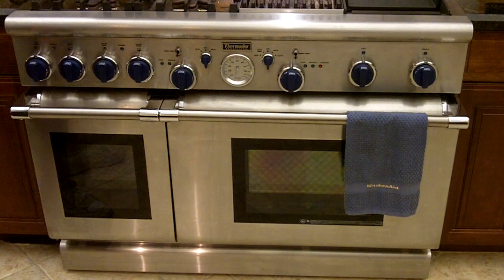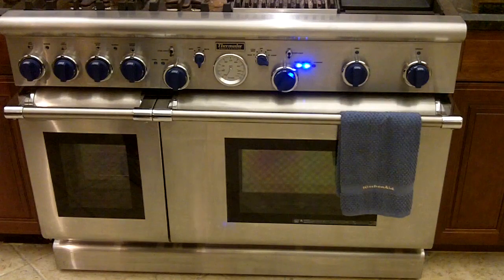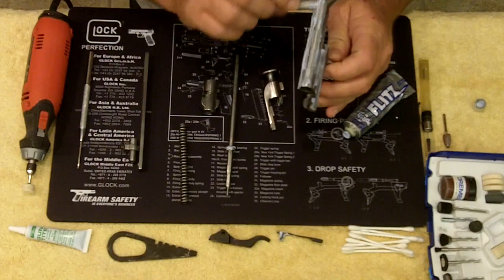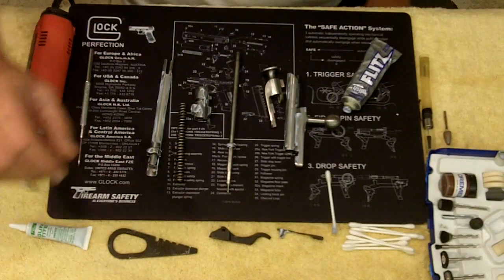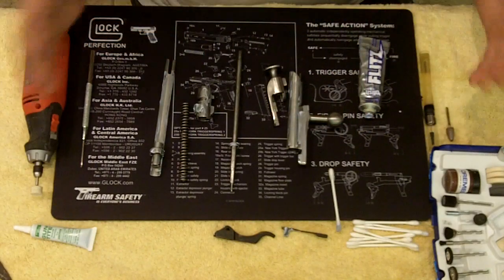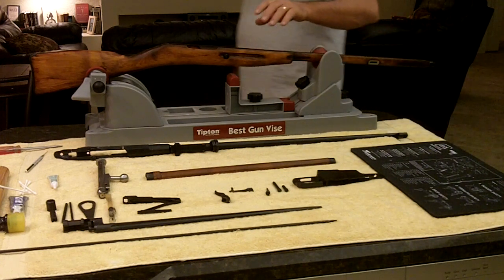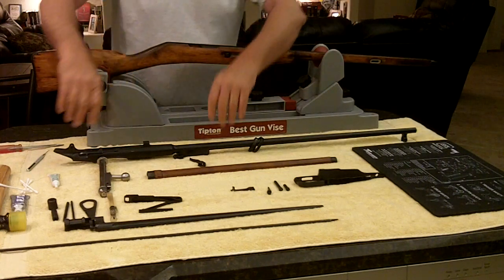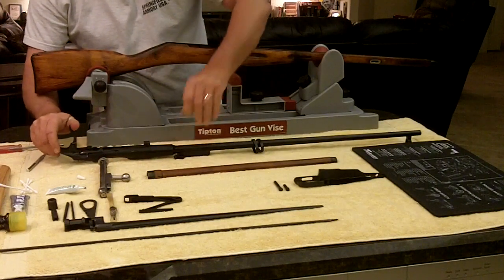Mosin Nagant On The Menu pt. 3 Lubrication & Reassembly !!!.MOV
In the last Mosin Nagant video, we stripped all the cosmoline off and cleaned everything on the rifle. in this video, it was time to recondition the metal and get some lubrication on to it for long term protection. I also buff the bolt and reassemble the Mosin nagant. I know there are a lot of videos out there already on the Mosin but if I am doing all this work anyways, I might as well film it. I hope this video helps someone or at least give them an idea on how to lubricate stripped metal.